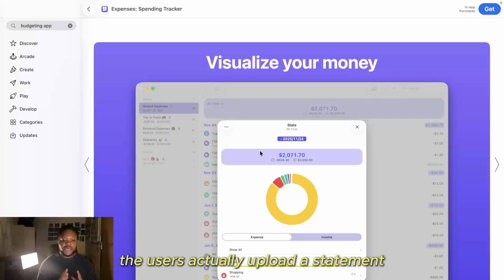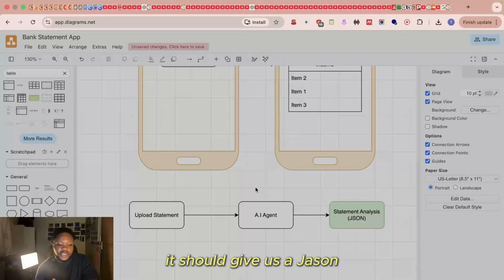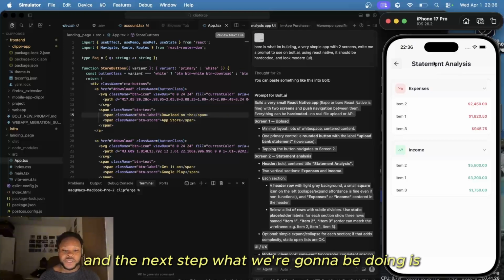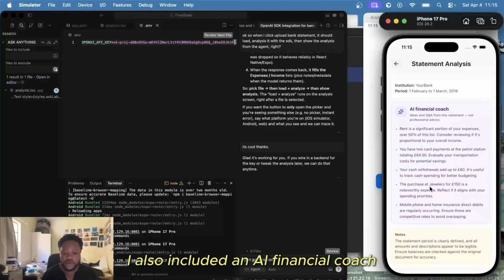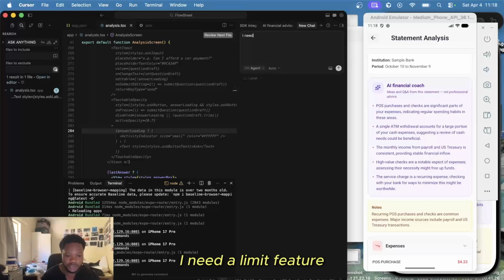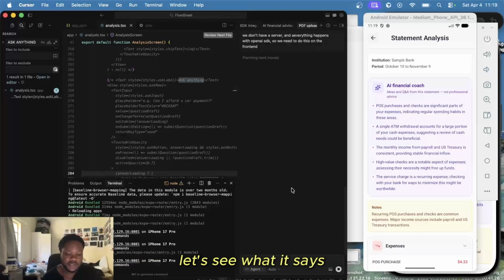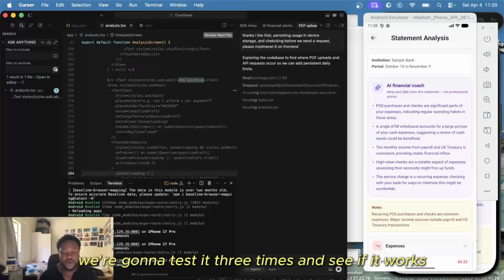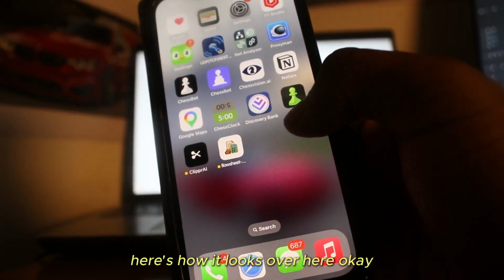Watch me vibe code a simple finance app.